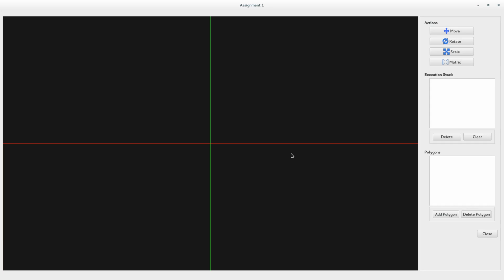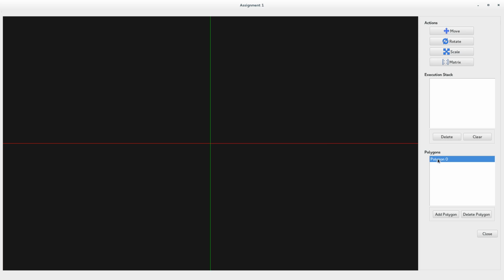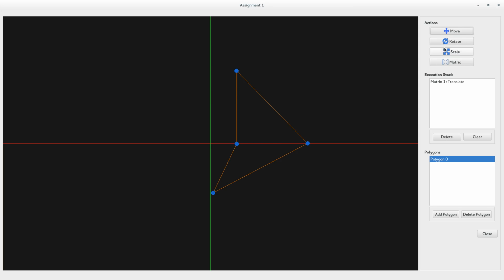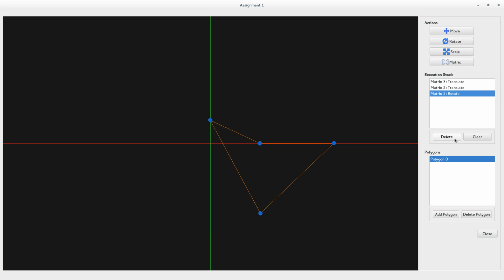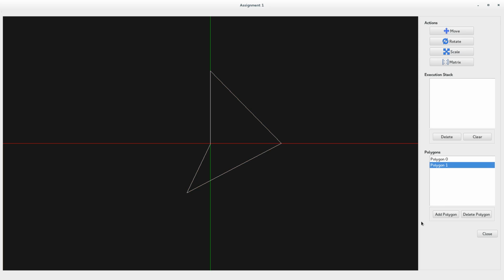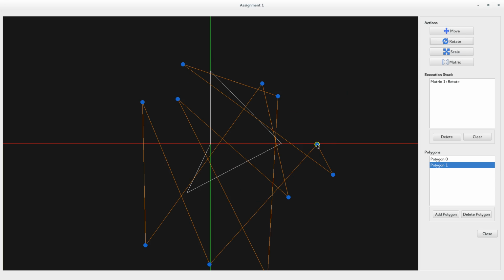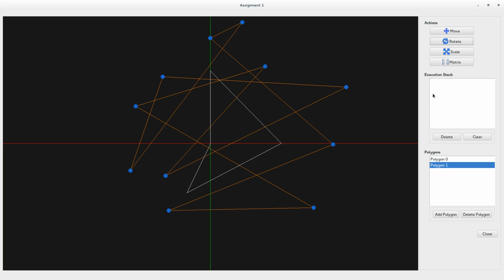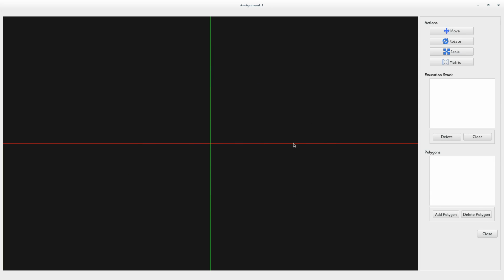Computer Graphics Assignment 1 Demo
This is a quick little demo of a program I wrote for my computer graphics assignment. It uses qt for the graphical user interface and openGL for displaying the changes to the screen.